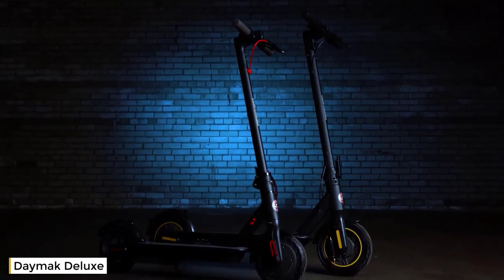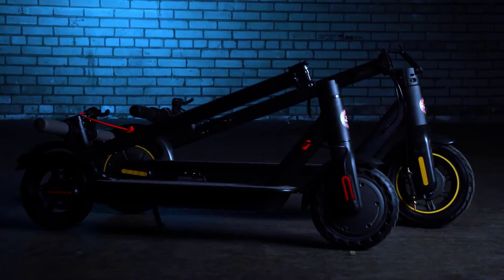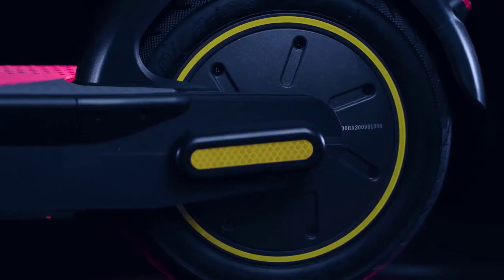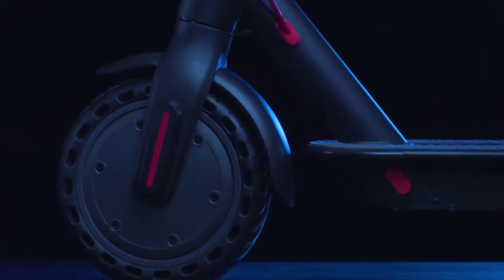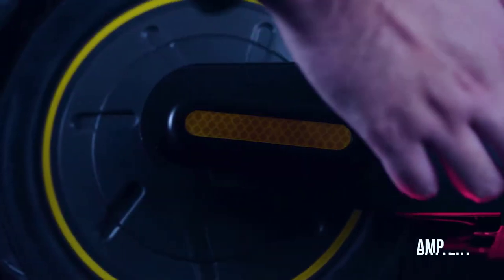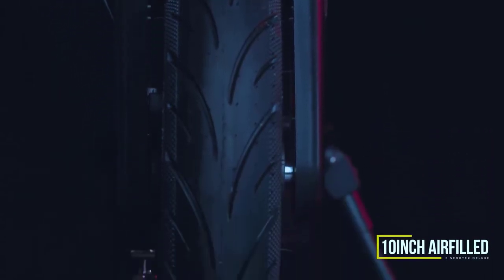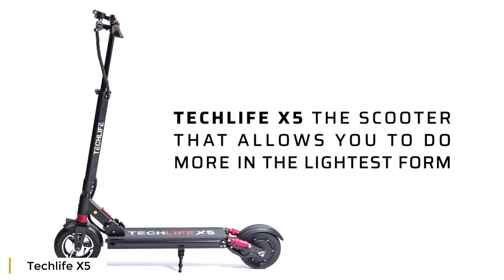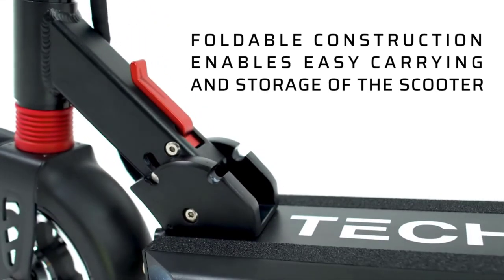Top 5 Best Foldable Electric Scooter In 2021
1. Daymak Deluxe Foldable Electric Scooter

2. Techlife X5 Electric Scooter

3. GOTRAX XR Elite Electric Scooter

4. Micro Condor II SUV of E-Scooters

5. Xiaomi Mi Pro 2 Electric Scooter